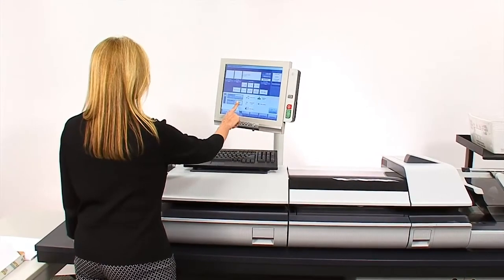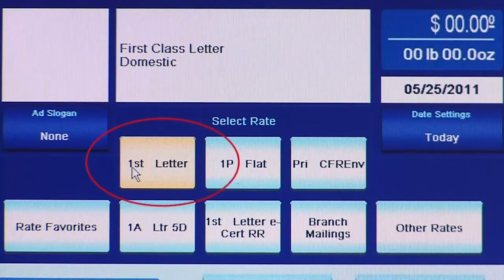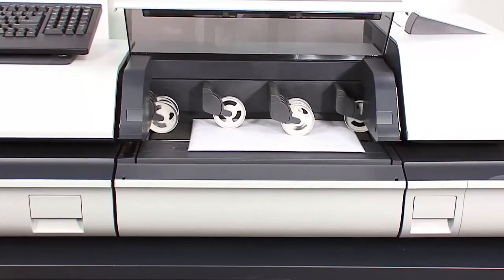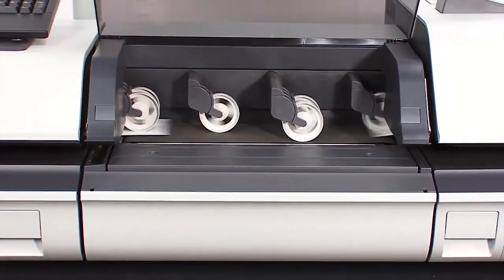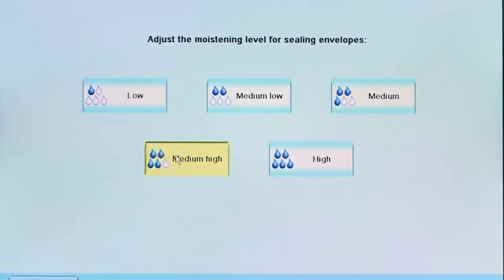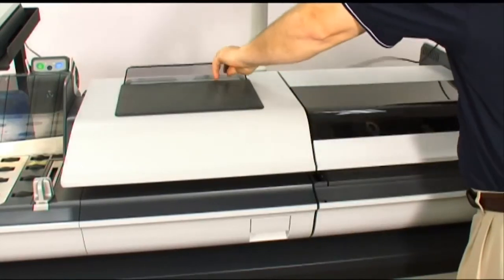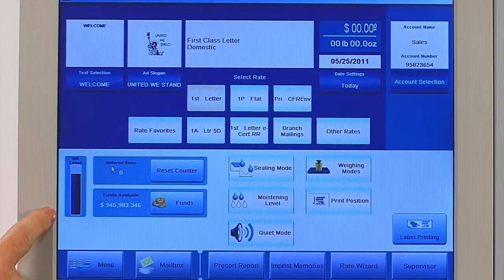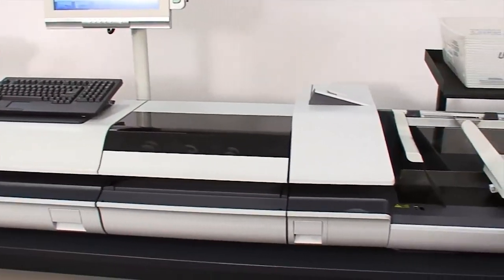IS-5000 & IS-6000 High Volume Mailing System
The IS-5000 and IS-6000 set a new standard for mailing system productivity, operability, and efficiency. Designed with the operator in mind, this mailing system delivers simple ergonomic operations, investment protection, cost savings, reliable production and maximum uptime. Ideal for high mail volume, the mailing systems automatically seals, weighs, measures, meters, and stacks large mail runs in minutes. With batch processing speeds of up to 300 letters per minute, these mailing systems are truly workhorses.